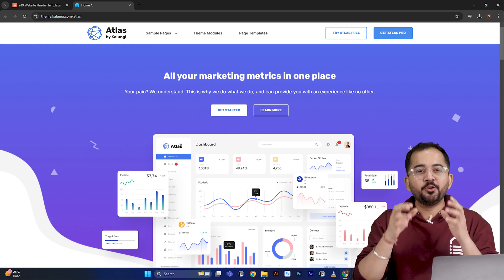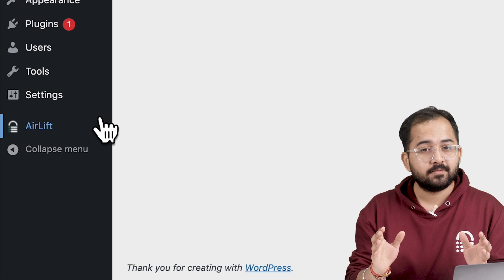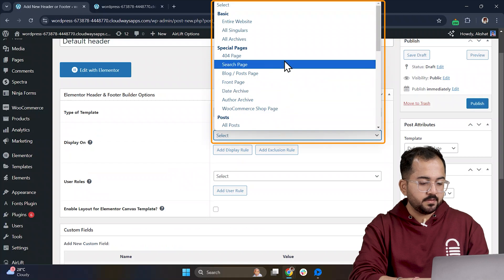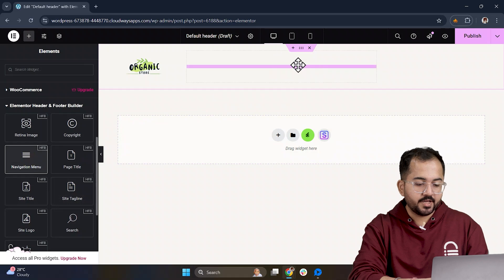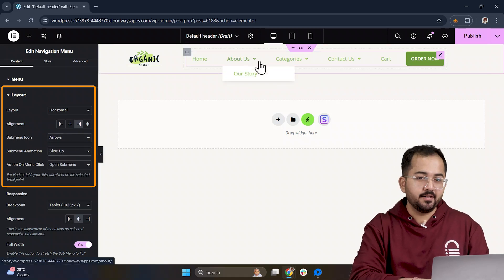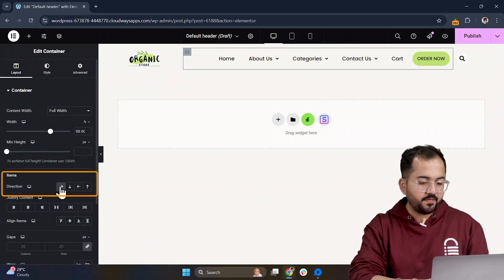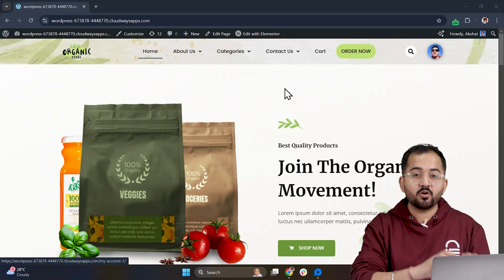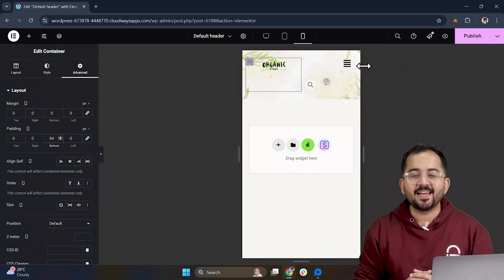Elementor Free - Responsive Custom Header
⭐ Giveaway: Our 100% FREE plugin makes any site 3X faster In this video, I’ll show you how to create a sleek, custom header using the free version of Elementor—no pro tools needed! You’ll learn to design a header with a dropdown menu that seamlessly redirects visitors to specific pages, and I’ll share a hidden gem: a feature that automatically updates your menu changes on the front end. We’ll start from scratch, covering how to set up menus in WordPress, use the Elementor Header and Footer Builder plugin, and fully customize your design, from layout options to typography and hover effects. Plus, I'll walk you through making your header responsive for tablet and mobile views, ensuring everything looks perfect on any device.

00:00 Create Custom headers like this
01:02 Create layout for header (don't miss)
01:55 Make header live
03:49 Add search and profile picture
04:27 Make header responsive